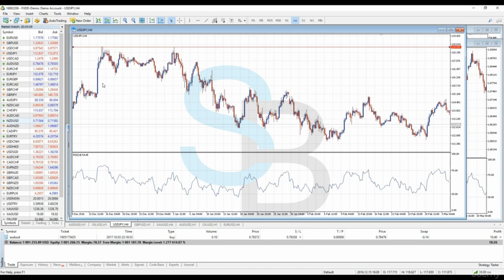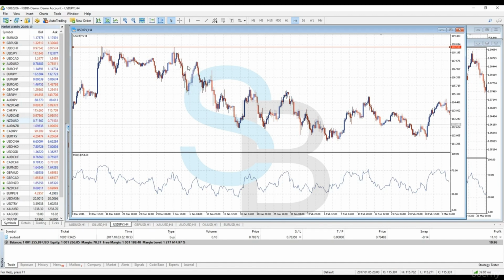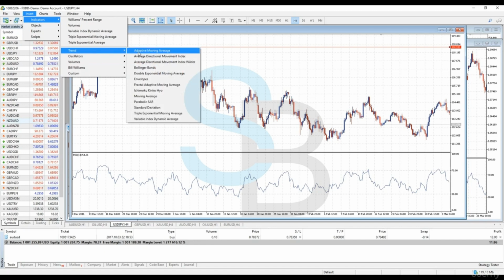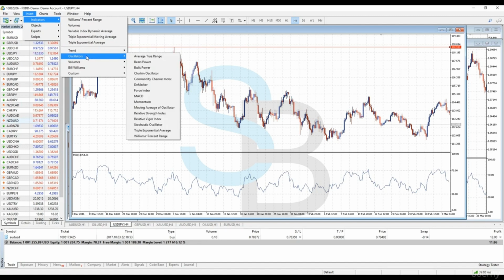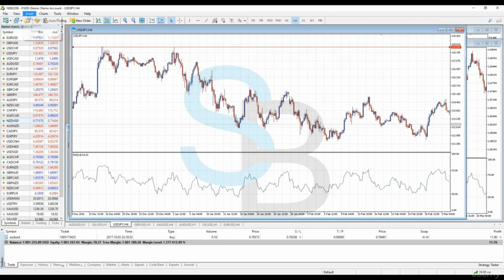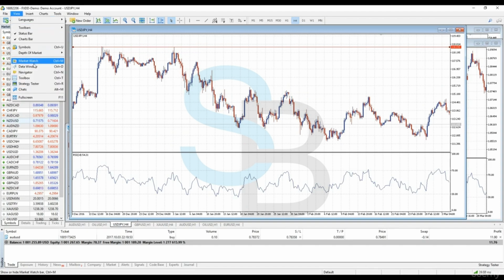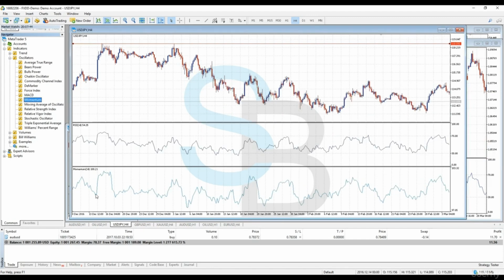Intro to Technical Indicators